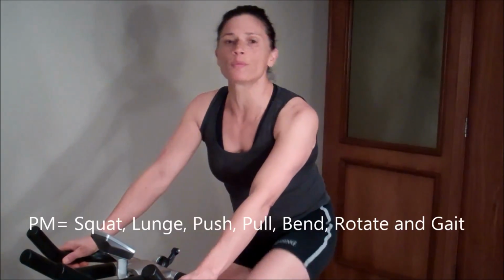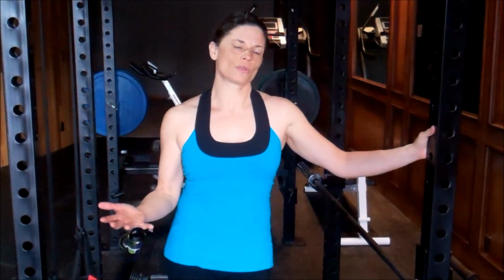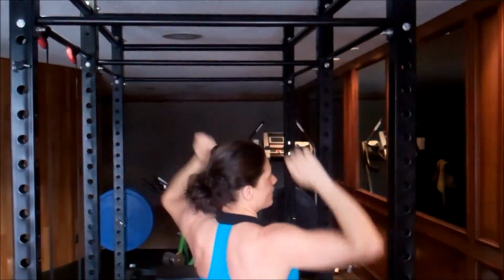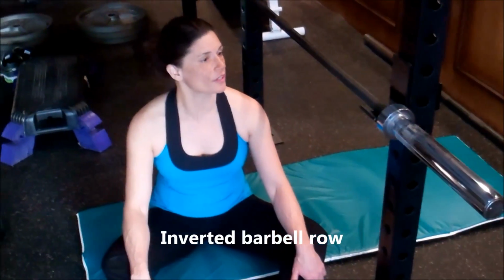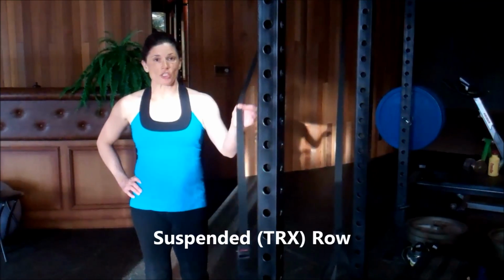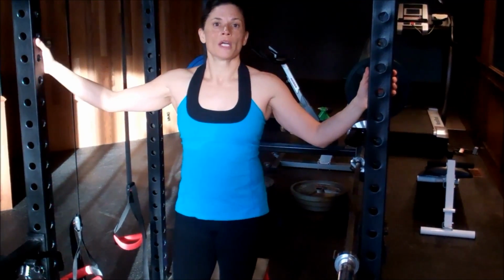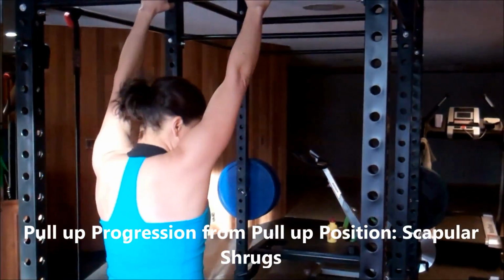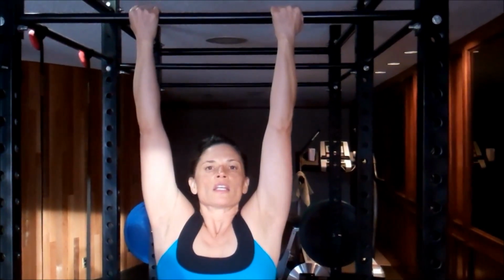primalmvmtspull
Here are some pull variations to build your strength in your back, arms and shoulder. Here you will find movements that you can work on to get to the point of completing a traditional pull up or chin up. The pull is one of the seven primal movements so it is key in mantaining a well functioning body. The primal movements, whether we know it or not we use daily! Keep your pull strong with these movements.

Check Zeal & Zen's utube channel for the other primal movements, squat, lunge, push, bend, twist and gait!